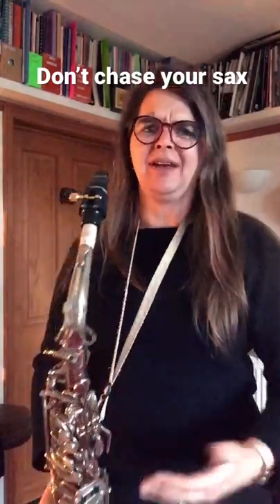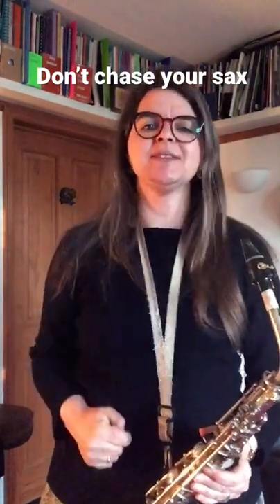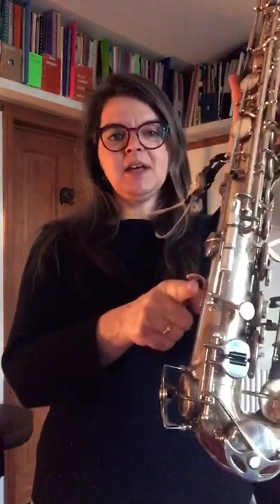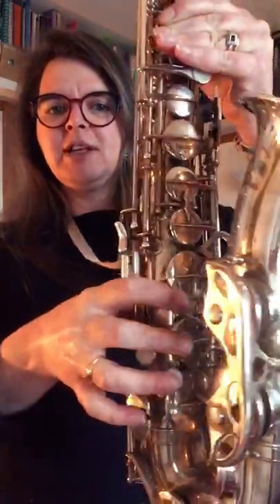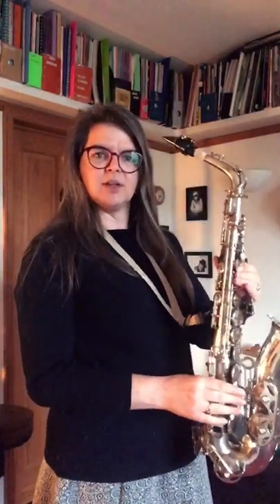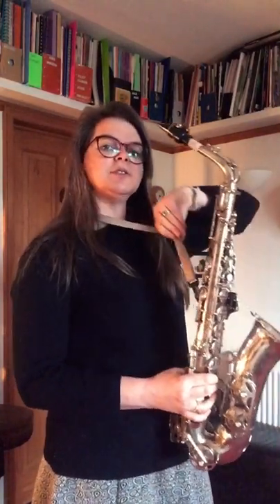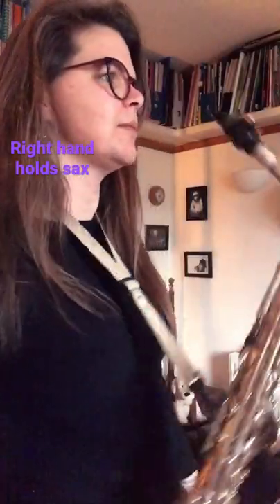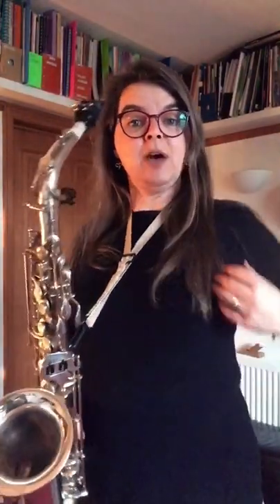Don’t chase your sax! (or how to hold a saxophone)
Technique tip for saxophone players